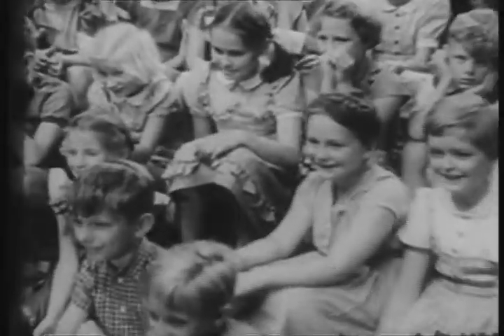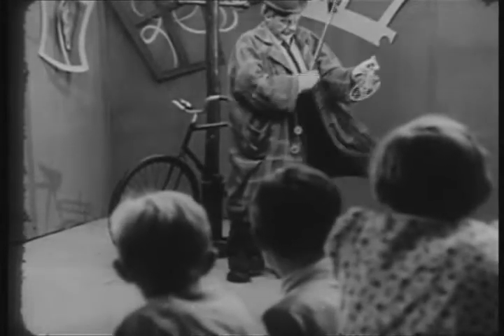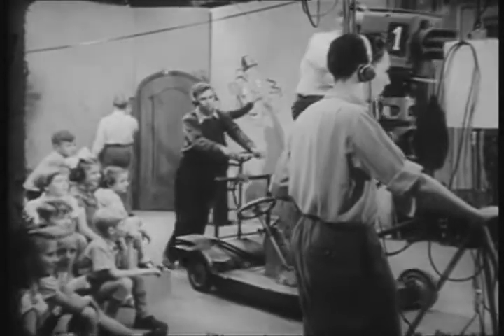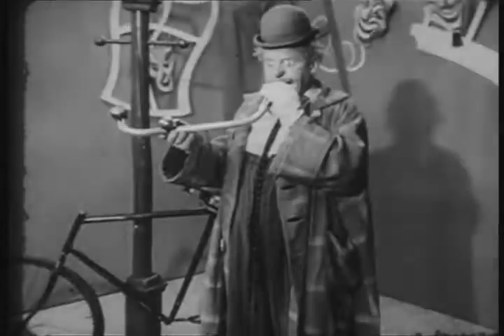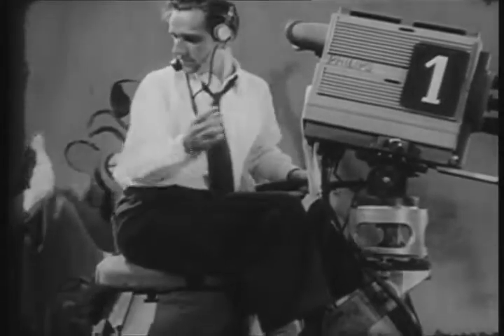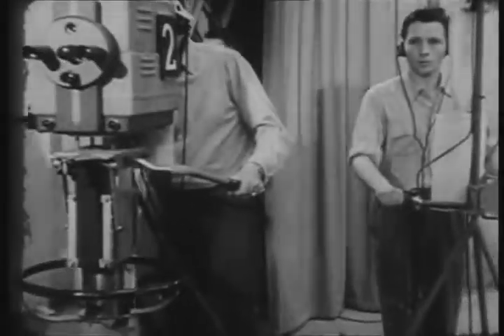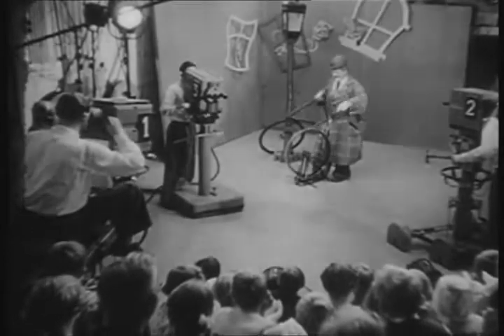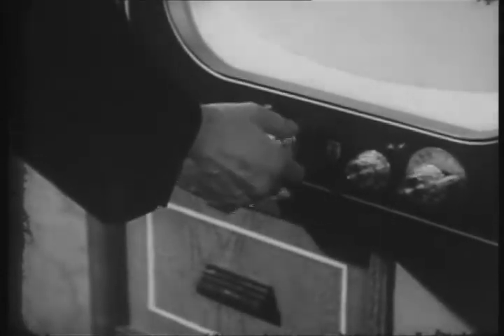The Magic Window part 3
Part 3 of 3 of a film from the 1950s by Philips on how televison works. Originally filmed in Holland and then dubbed into very condescending English. The Dutch TV system must have been destitute at this stage as the camera equipment was well out of date by the time the film was made, also the studio is tiny (they're even painting the next set in the corner of the studio). The picture standard was 625 line though, so it wasn't all out of date.